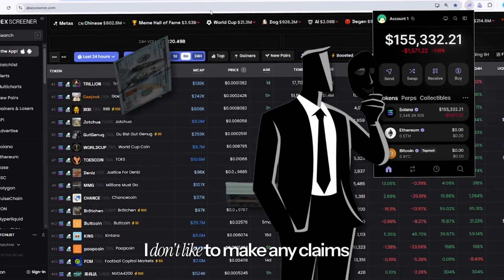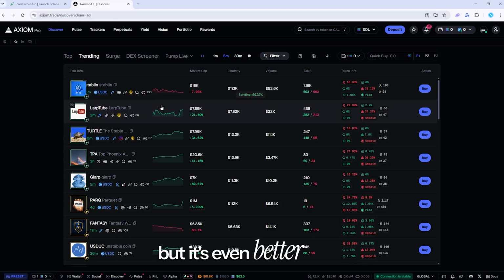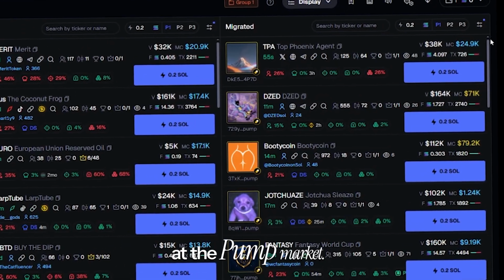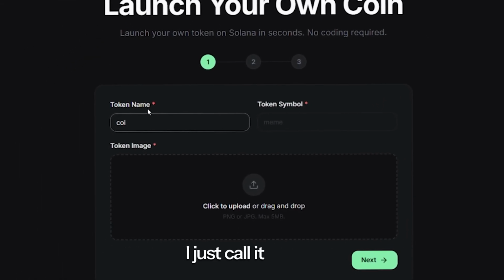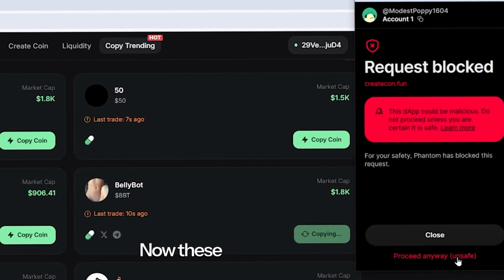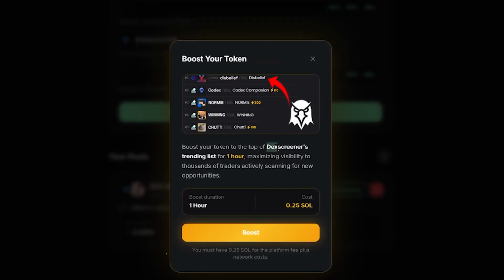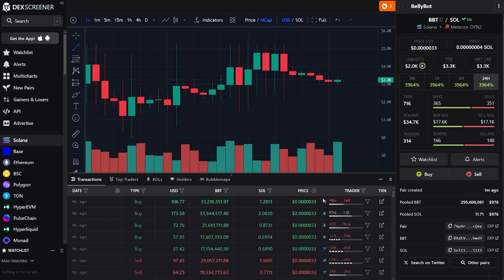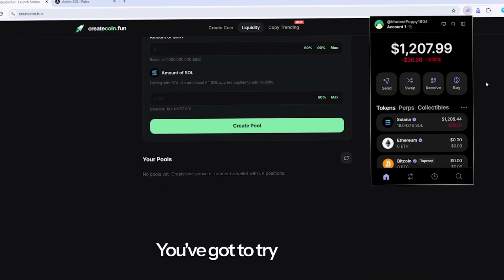How To Dev Memecoins For Free On Solana In 2026 | Complete Guide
The material presented in this video is intended solely for educational and entertainment purposes. Nothing shown should be considered financial, investment, or trading advice. Please conduct your own research before making any decisions.